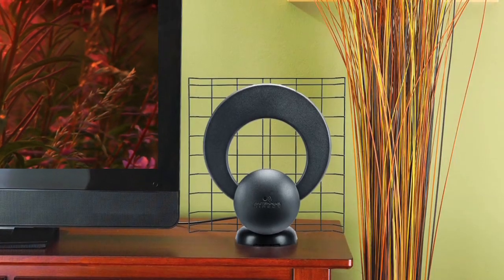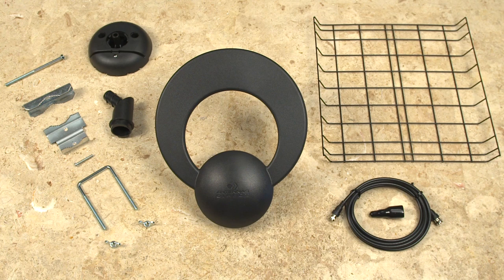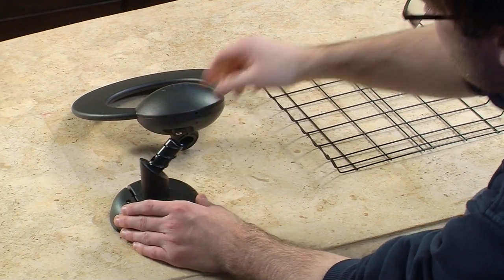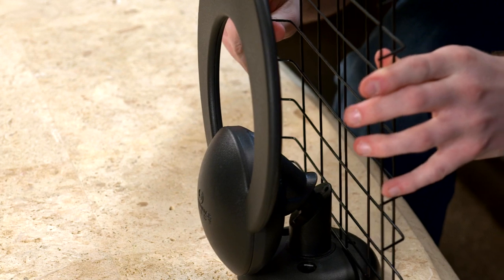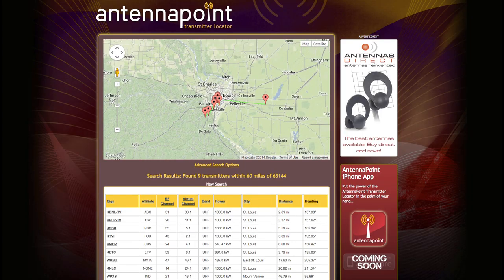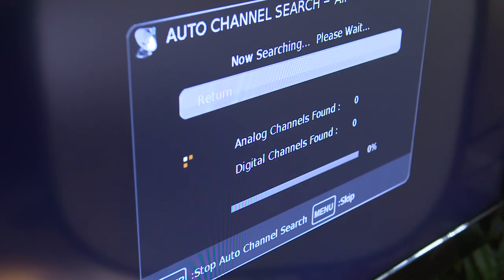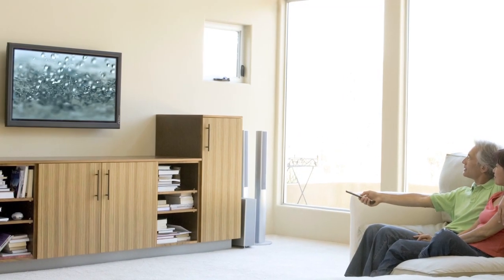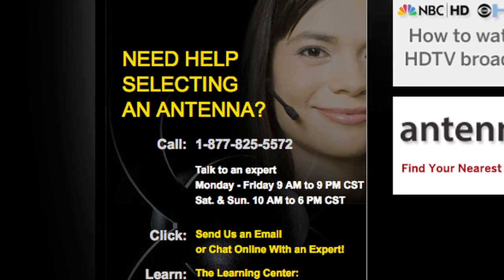ClearStream 1 Convertible Indoor/Outdoor HDTV Antenna - Assembly and Installation (Indoors)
The ClearStream 1 Convertible antenna uses patented technology to receive TV signals 40+ miles away from broadcast towers. This antenna is ideal for urban and suburban areas where heavy foliage or roofing materials can reduce the incoming signal. Designed with a unique convertible base that allows you to use the antenna in three different configurations; on a tabletop, wall mount, or outdoor mount, depending on individual preferences and reception. Includes 6 ft. of high-performance coaxial cable, mounting hardware, and assembly and installation instructions.

16388 Westwoods Business Park Ellisville, Missouri 63021